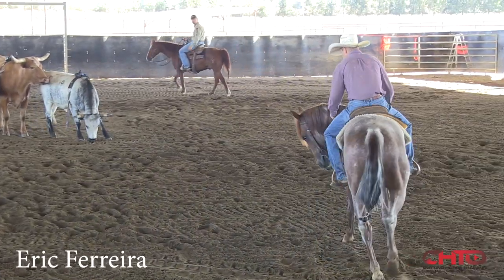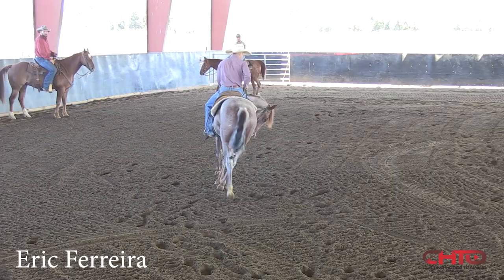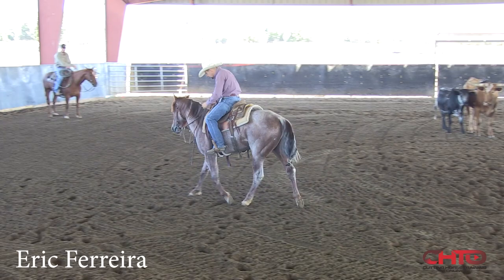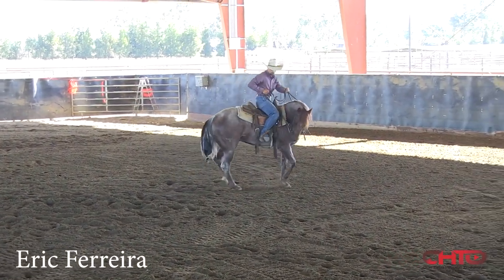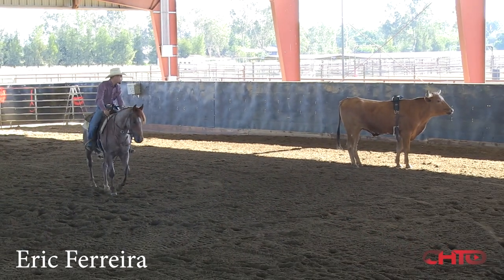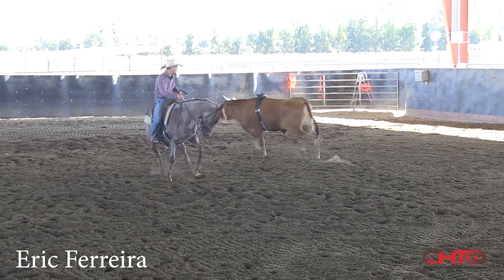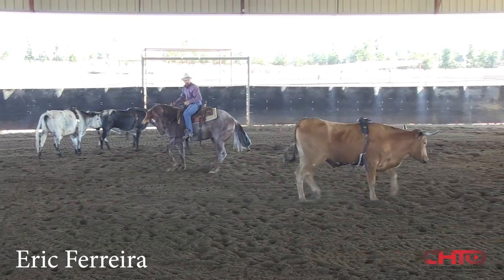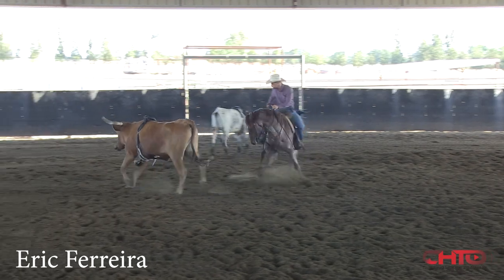How To Make A 2yr Old Think That The Cow Is Pulling Them Through The Turn, Not Your Hands!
Very successful trainers owe a lot of their success to their 2yr old program. Eric Ferreira has worked for Monty Buntin for 9 years and they have developed a winning partnership that gets results. In this video Eric works one of 2yr olds explaining with Monty how they:
Work slow steers.
Why speed is not necessary at this stage.
The key with 2yr olds is to have no resistance through the turn.
How to use your hands so the horse thinks the cow is pulling them through the turn.
Your hands must not distract a horse’s thoughts.
How to keep a horses desire to work slow steers without getting bored.
How Monty teaches his Amateurs to work slow steers.